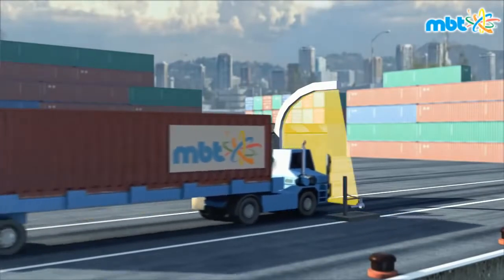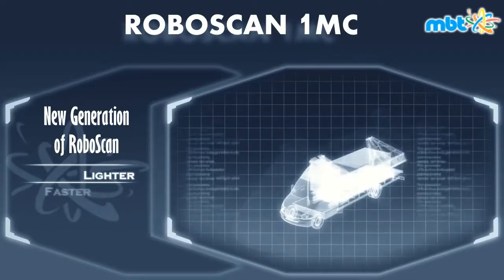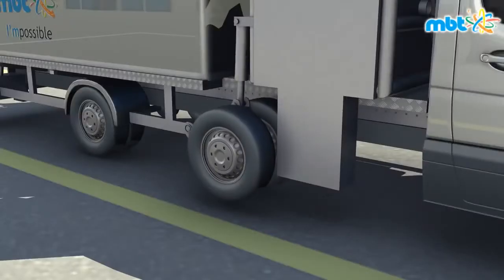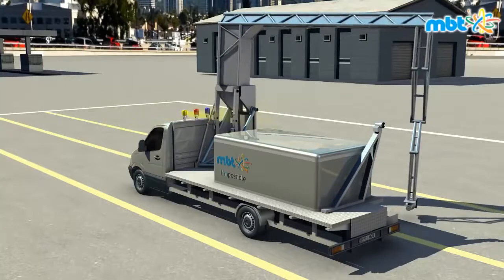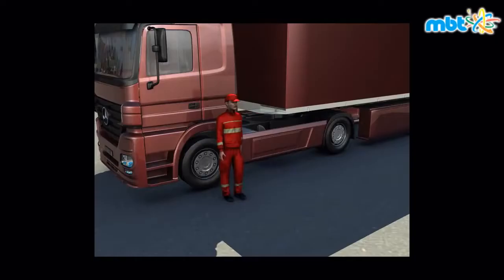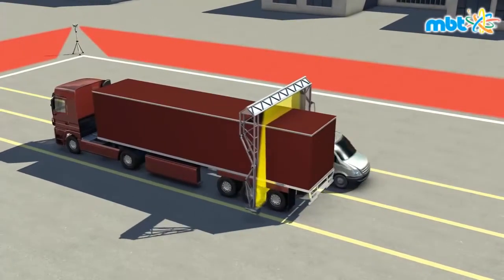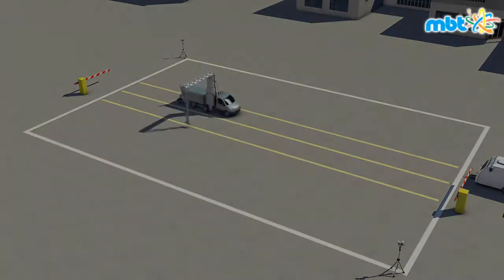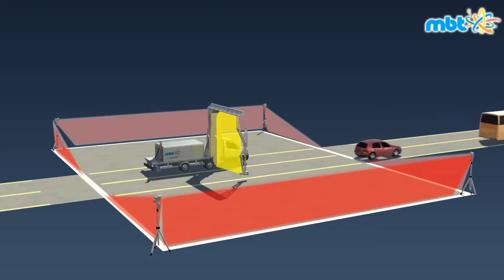RoboScan1MC / ALSANCAK GRUP | MB TELECOM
Roboscan 1MC is MBT’s answer to the constantly growing need for high-performance cargo screening. Developed in close cooperation with the professionals securing over 2000 kilometers of European Union border, Roboscan 1MC easily provides unparalleled top performance for law enforcement authorities and for high-security private facilities as well without losing its focus on value and reduced operating costs.

It is the most technologically advanced gamma scanner available in the world market with impressive image analisys capabilities that ensure the highest productivity for cargo inspeciton applications without compromising the safety and security of the operators. Roboscan 1MC’s internationally patented remote operation principle is a unique feature with positive impact on operation costs, making it the only mobile scanner that guarantees zero professional radiation exposure for its operators and total protection against incidents caused by dangerous cargo or terrorist attempts targeting security checkpoints.
Having gathered a consistent amount of international awards including The World Intellectual Property Organisation „Invention of the year” award, MB Telecom’s proven concept has received international validation both from the scientific communitiy and from security professionals on all continents.